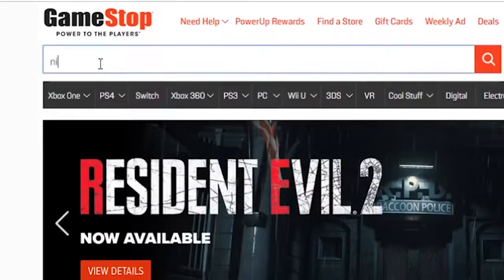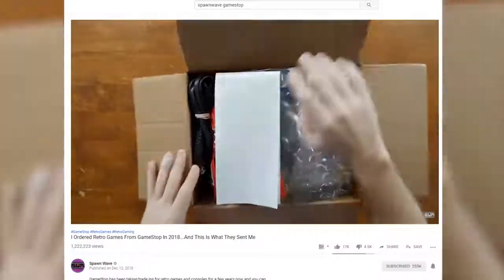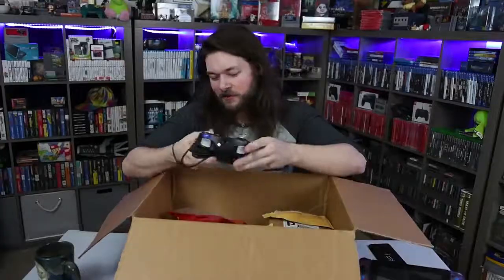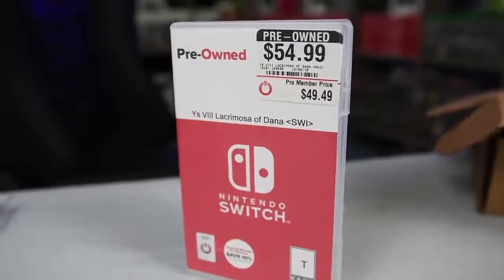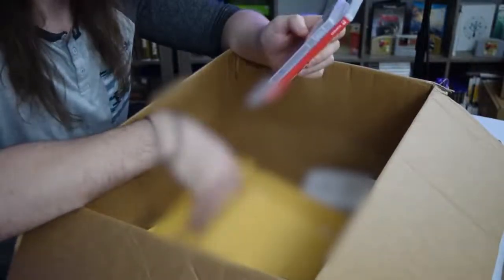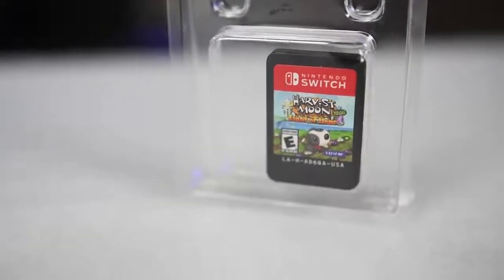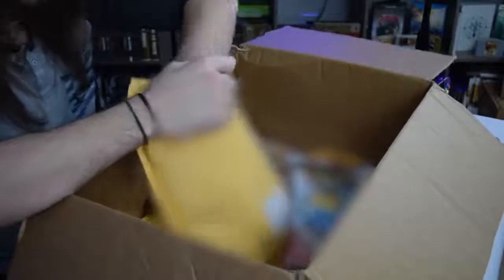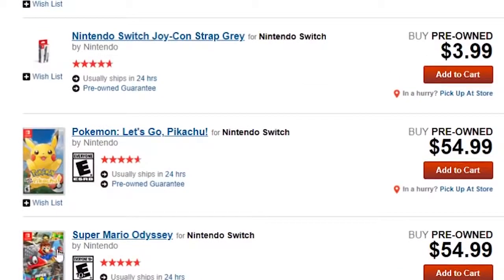I Ordered USED Nintendo Switch Games From Gamestop This Is What They Sent Me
Gamestop Nintendo Switch Games from their website. I bought 10 Nintendo Switch games from Game Stop, traded in Switch games so I knew it was a gamble. I DO NOT recommend. Join Dollar Shave Club today and get this exclusive deal TODAY!